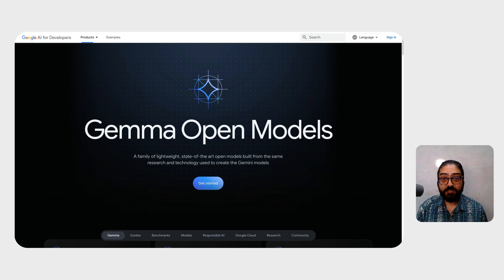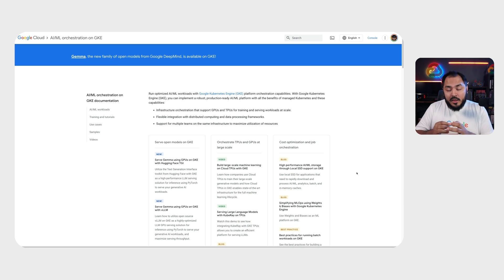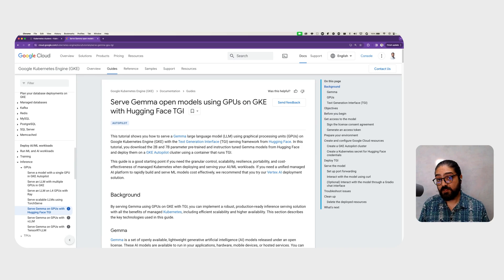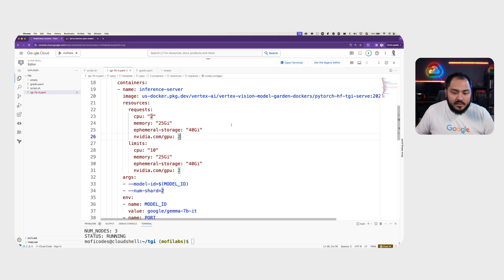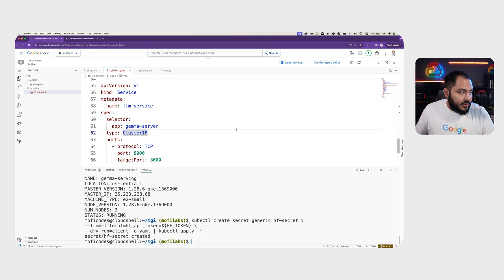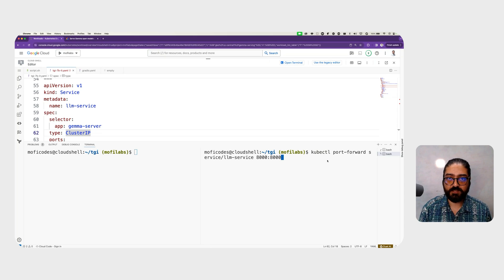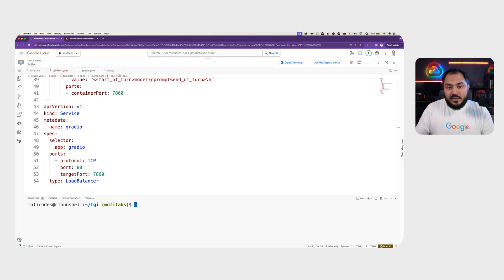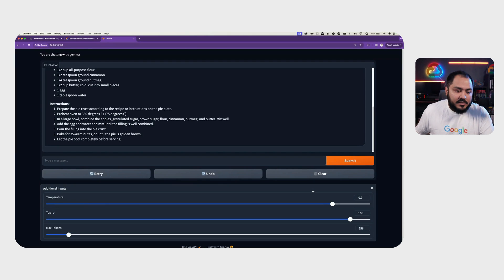Serving Gemma on GKE using Text Generation Inference (TGI)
Gemma is a family of lightweight, state-of-the-art open models built from the same research and technology used to create the Gemini models.

Text Generation Inference (TGI) is a toolkit for deploying and serving Large Language Models (LLMs).

In this video Mofi Rahman and Ali Zaidi walks through the process of deploying Gemma on GKE using TGI serving engine.

Find other guides for serving Gemma and other AIML resources for GKE: g.co/cloud/gke-aiml